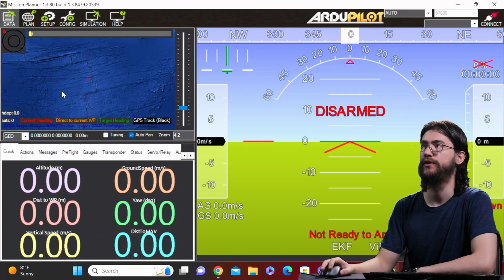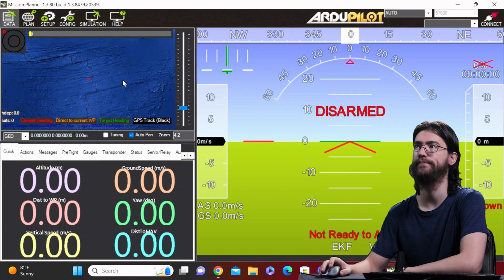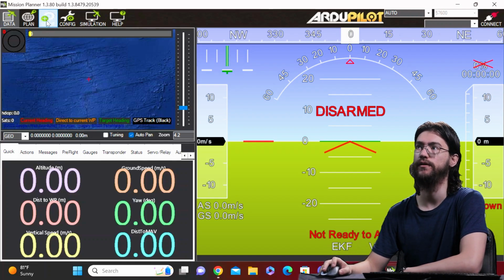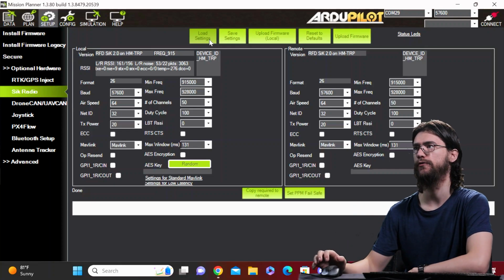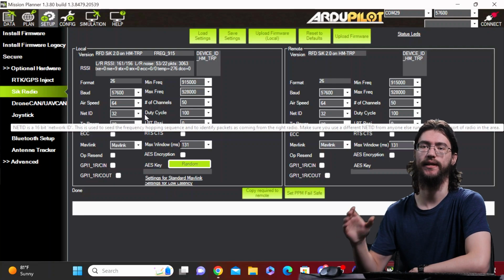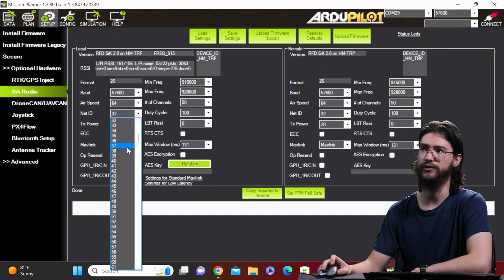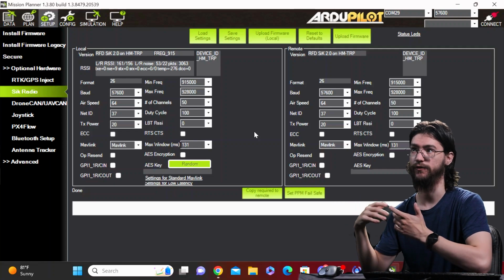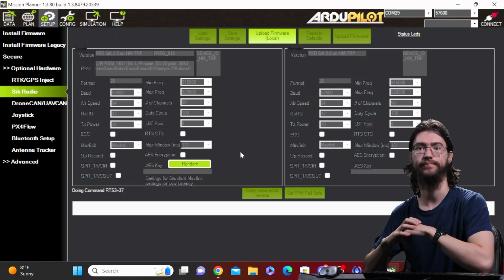Net ID Sik Radio Setup in Mission Planner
In this tutorial video, we will show you how to setup a Net ID for your Sik Radio within Mission Planner.